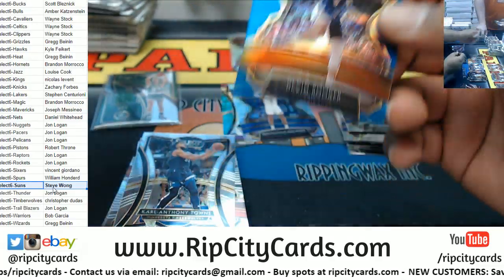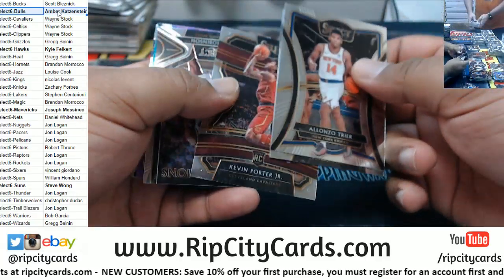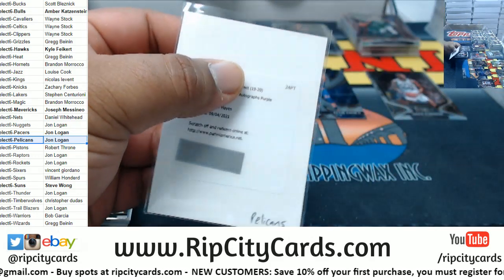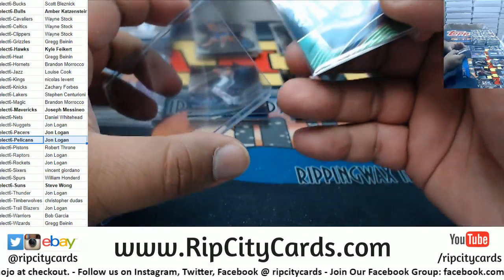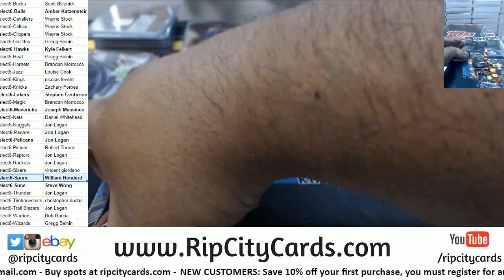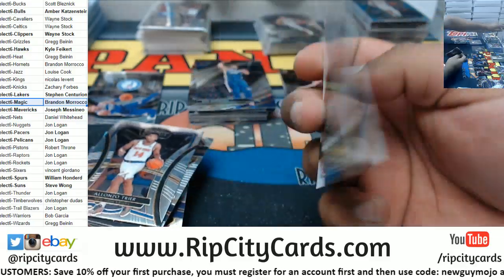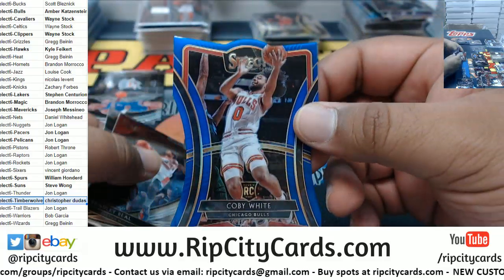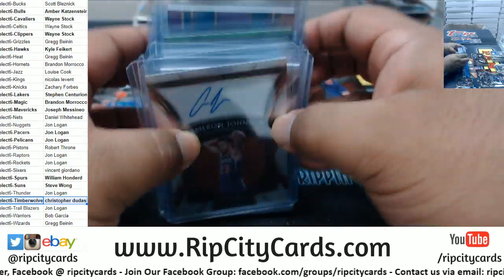2019/20 Panini Select Basketball Full Case PYT #6